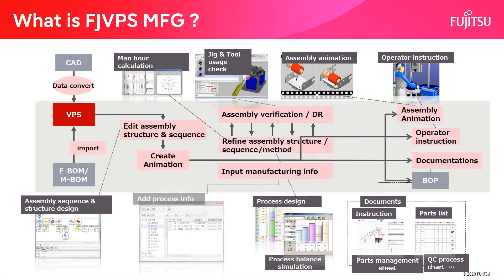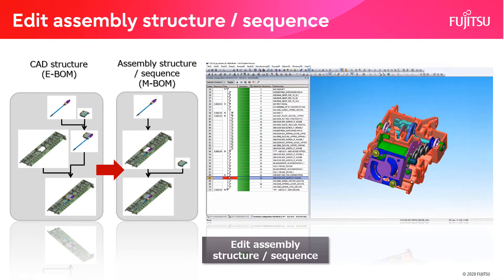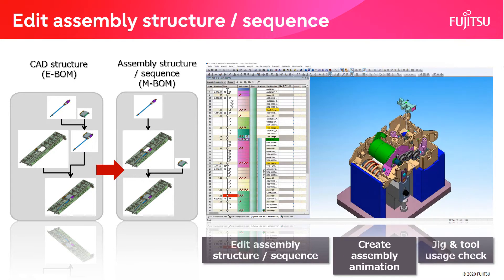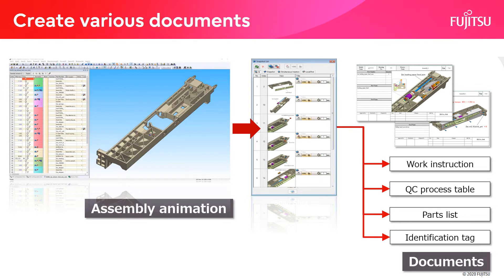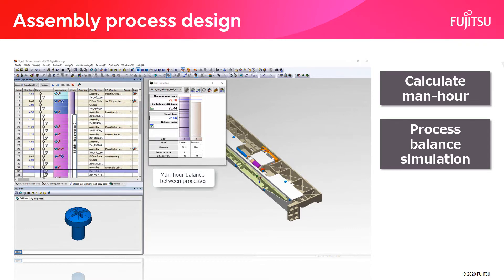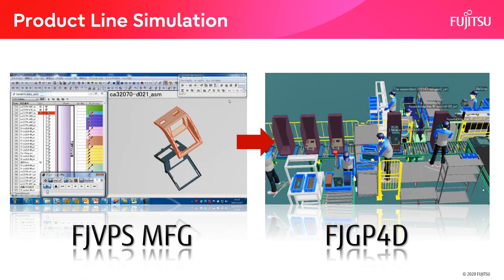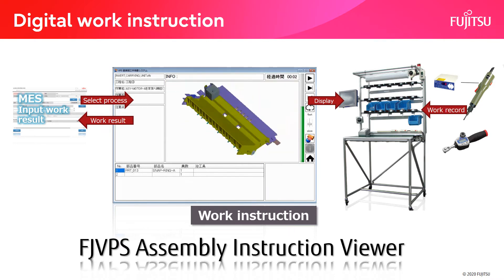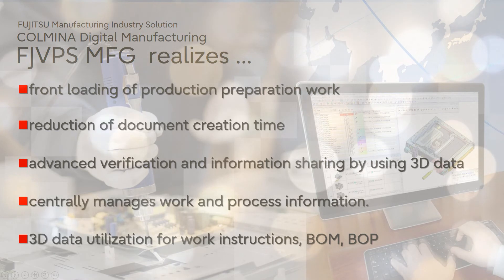[FJVPS] Assembly process design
"COLMINA Digital Manufacturing FJVPS MFG" is a digital manufacturing tool that utilizes three-dimensional model data to support product assembly verification and process design to improve the efficiency and quality of production preparation work.

Digital Process Co., Ltd. VPS Business Department